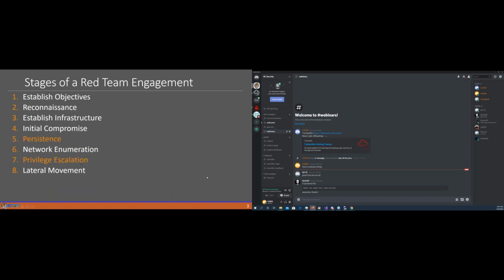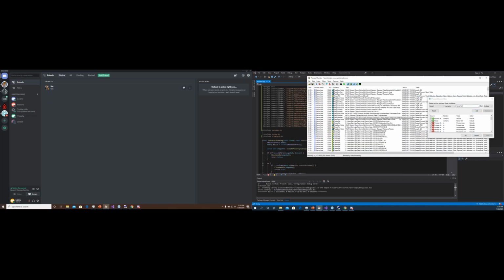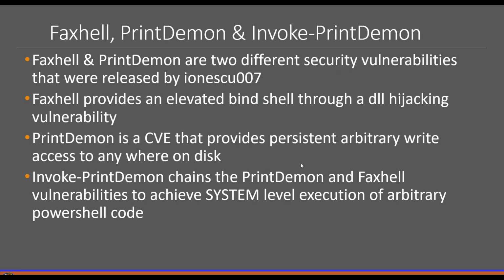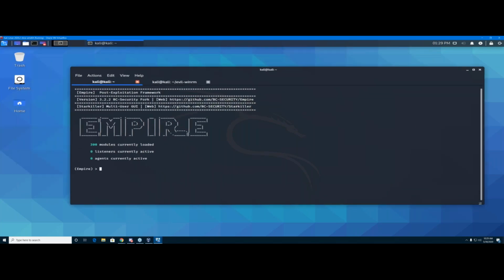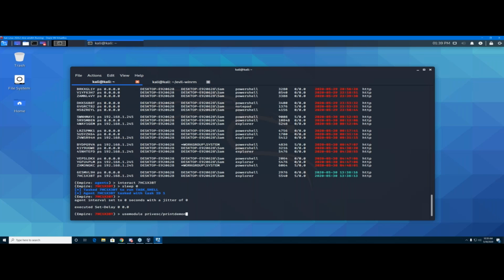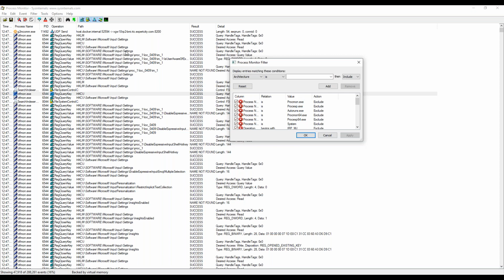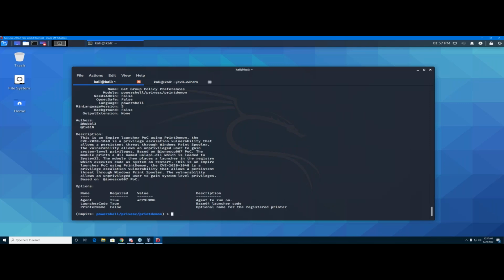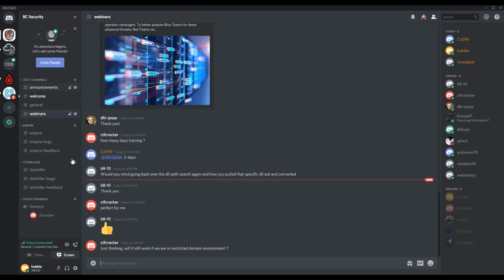DLL Hijacking with Invoke PrintDemon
DLL Hijacking is a method that attackers can load and execute malicious code on a machine. Once a DLL is hijacked, an attacker could establish themselves with elevated permissions and persistence. This webinar will discuss the basics of DLL hijacking and how you can find vulnerable processes with Procmon. Using this process, we will walkthrough Invoke-PrintDemon as a case study that is based on the recently published vulnerability CVE-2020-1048 and its incorporation as an Empire module.